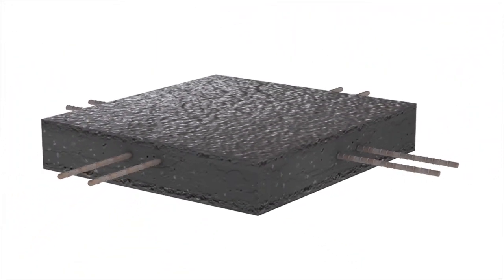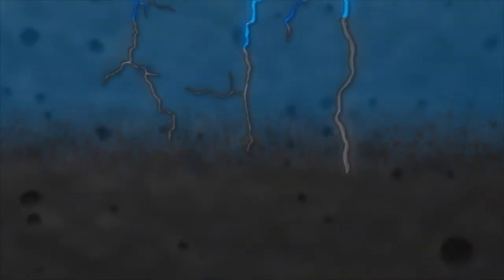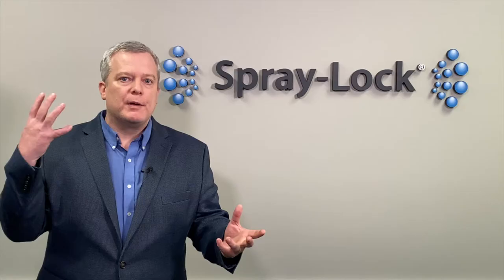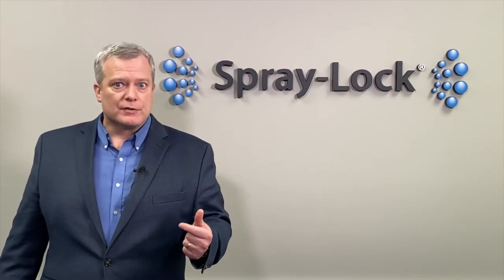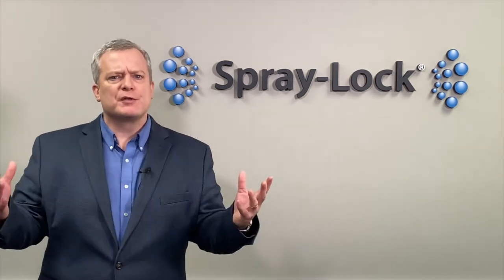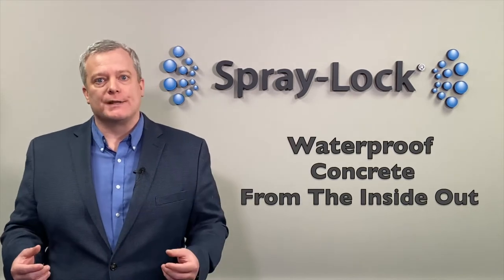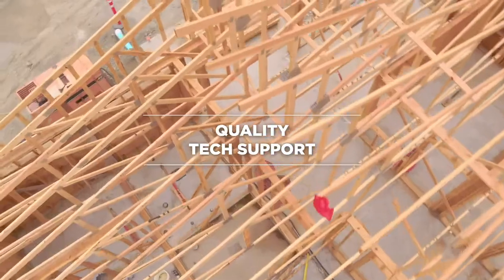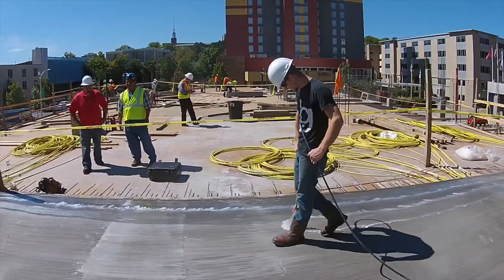Waterproofing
How Spray-Lock Concrete Protection's colloidal silica can be a permanent part of your concrete waterproofing system.